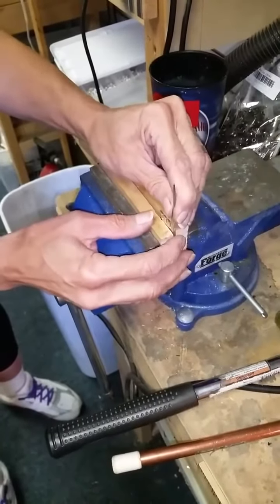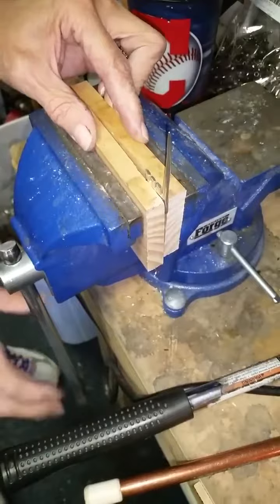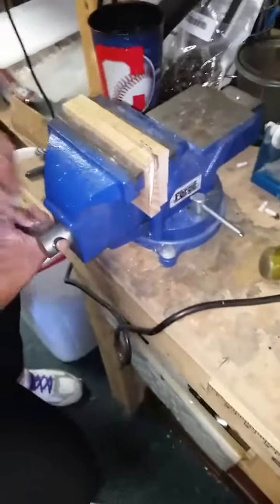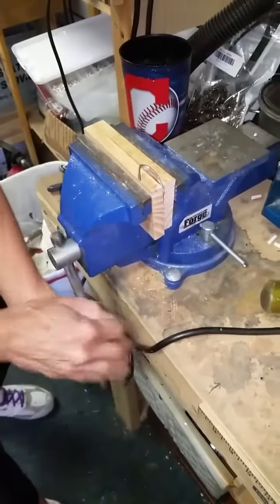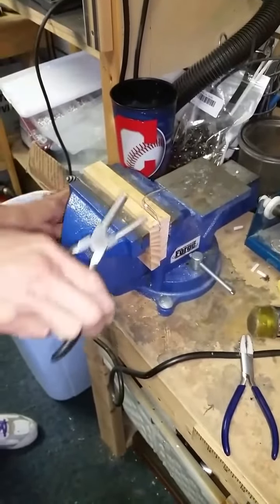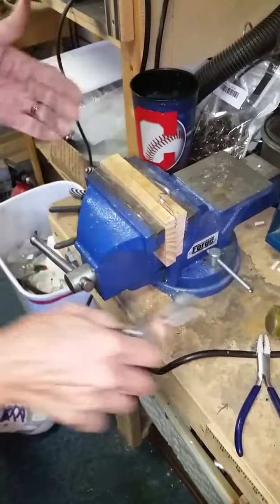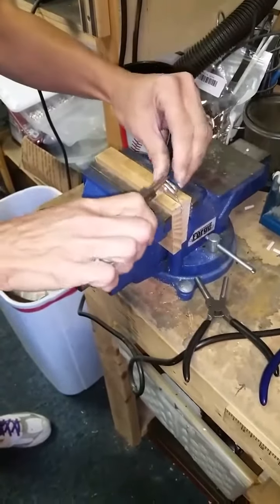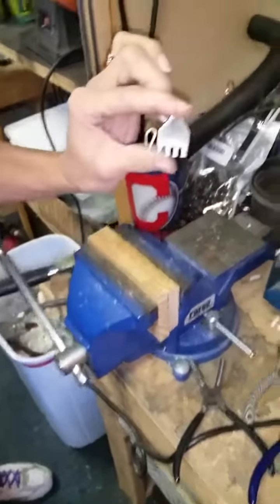More helpful tips on making Fork Elephants, Flatwearable Artisan Jewelry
Here's a followup to our first tutorial to give some additional assistance in creating fork tine elephants.  Very helpful for people with hand/arm/shoulders issues.  You can find the tools on our